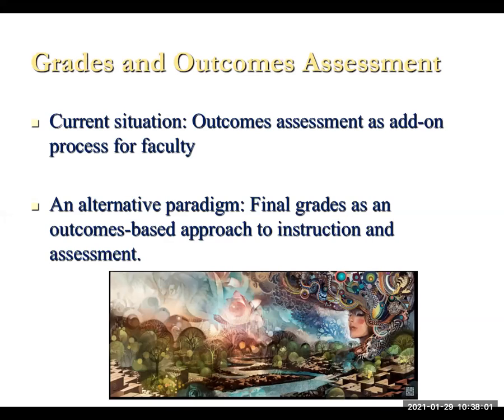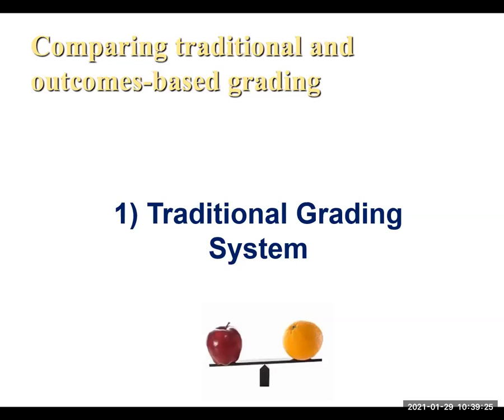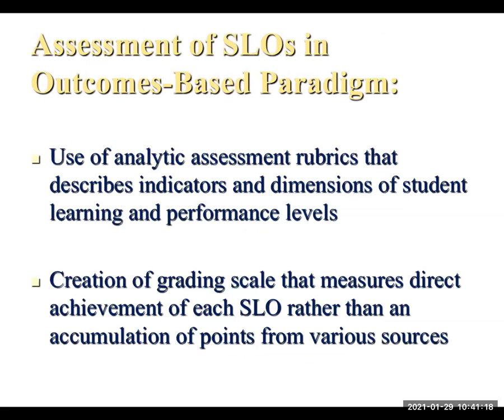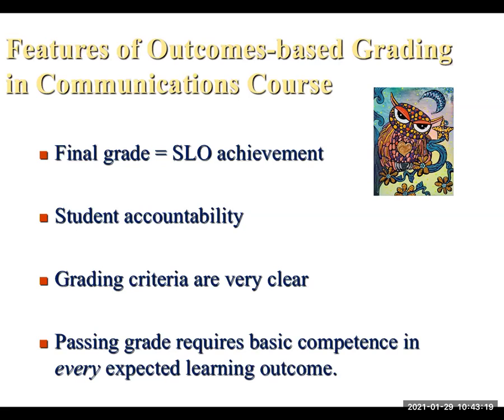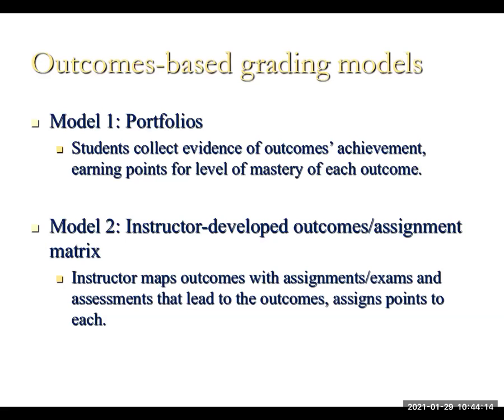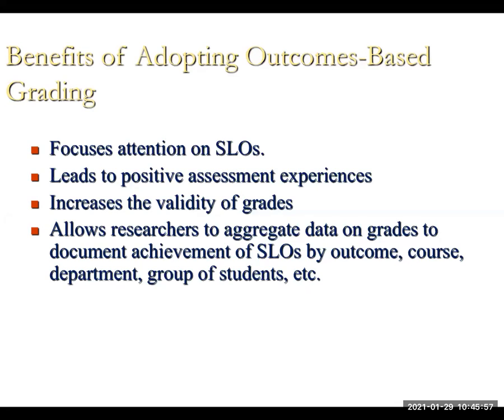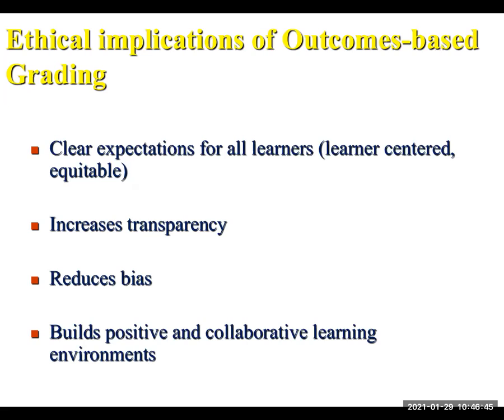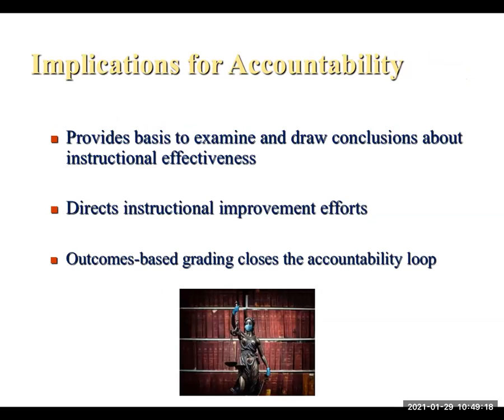Assessment of Student Learning and How to Align it with Grading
Karen McClendon (California Northstate University)

Most colleges have developed systems to assess student learning as an activity added to everything else that faculty are already doing. At the same time, grades are considered an integral part of the curriculum and instruction. How then, can faculty ensure documentation of student learning within the current grading system? What data do they need to collect and how can they demonstrate student learning? In this workshop, attendees find out how to effectively align assessment of skill mastery to grades assigned to students. Besides curricular benefits, outcomes-based assessment helps create equitable learning experiences for students.